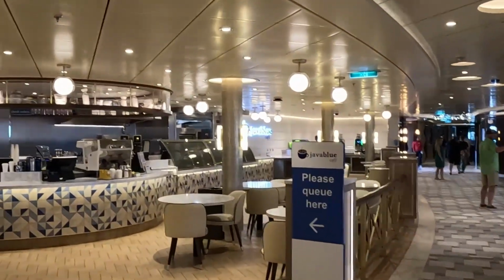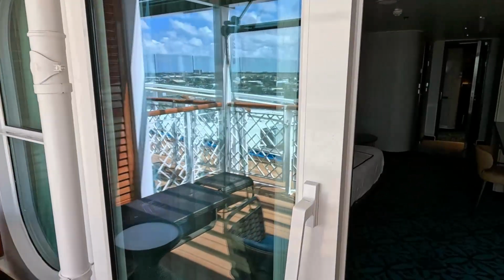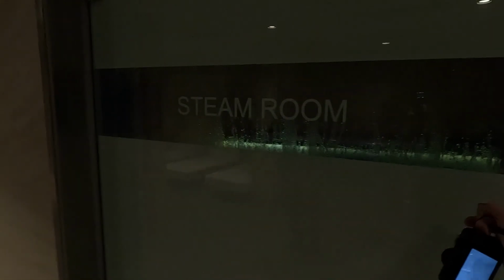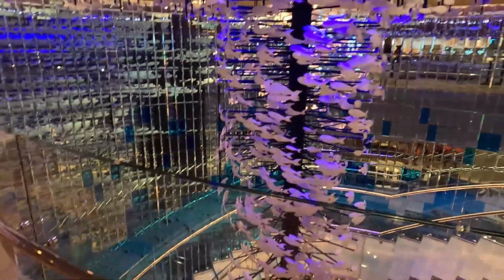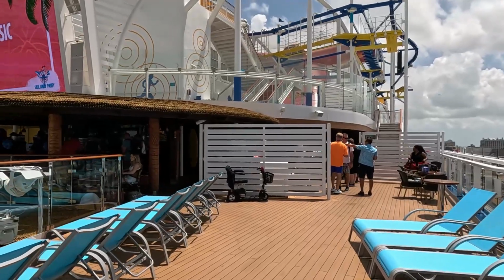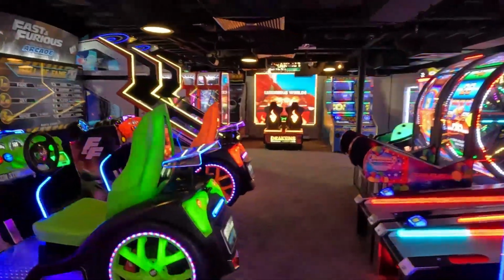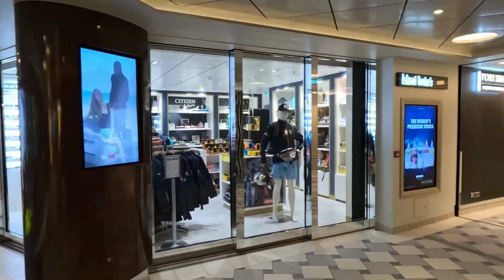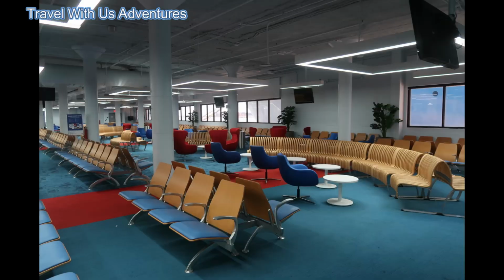Cruise in Style on the Carnival Jubilee! 🚢 Room & Ship Tour | June 2024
🛳️ All Aboard the Brand-New Carnival Jubilee!
Join me as I explore the stunning Carnival Jubilee while she’s docked at the Port of Galveston! From elegant staterooms to jaw-dropping ship features, this tour gives you an inside look at one of the newest and most exciting cruise ships at sea. Whether you're a first-time cruiser or a Carnival fan, you're going to love this sneak peek! 🌊⚓

🎥 Like cruise content, travel tips, and vacation inspiration?

💌 Got questions or want to connect?

🔹 Facebook: Tammy at Travel With Us